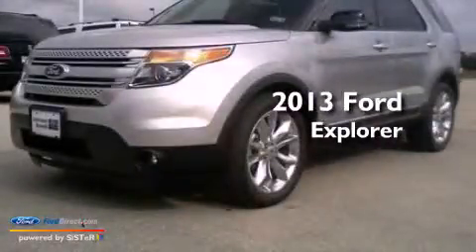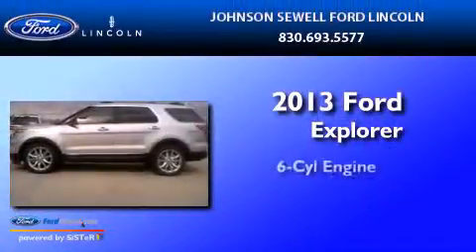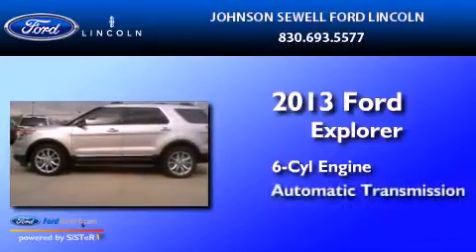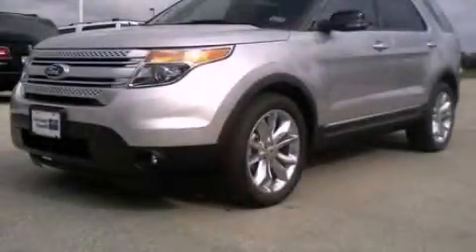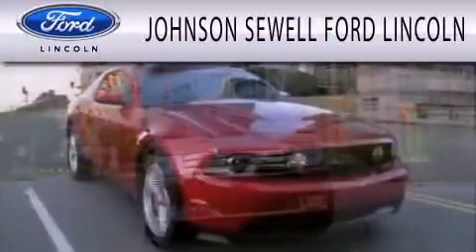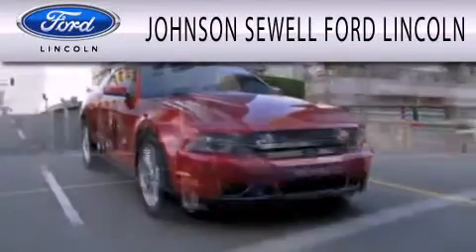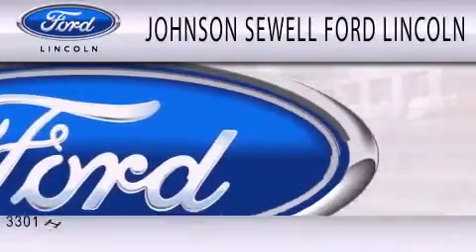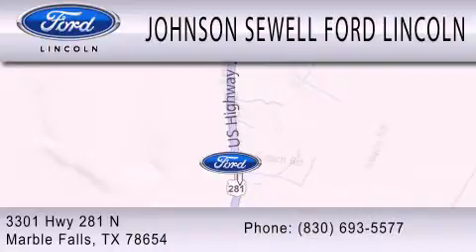Used 2013 FORD EXPLORER Marble Falls TX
Year : 2013
 Make : FORD
 Model : EXPLORER
 Engine : 3.5L V6 24V MPFI DOHC FLEXIBLE FUEL
 Trans . : 6-SPEED AUTOMATIC
 Exterior : INGOT SILVER METALLIC
 Miles : 415
 Interior : LIGHT STONE
 Stock : TM260